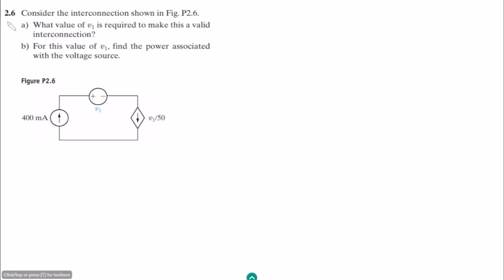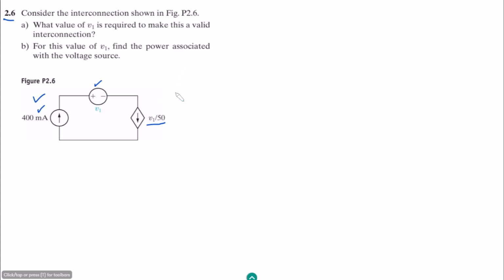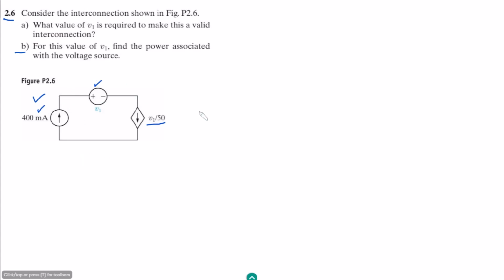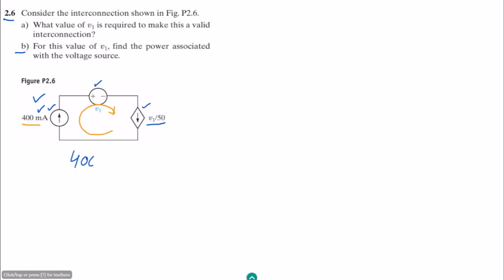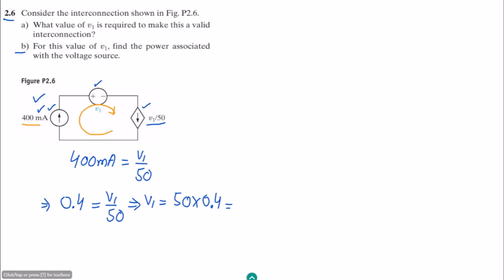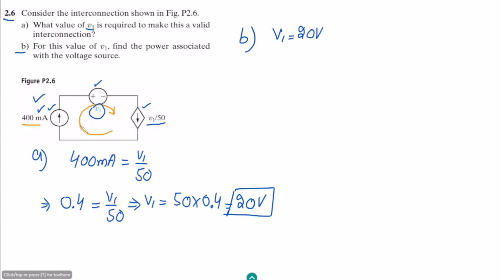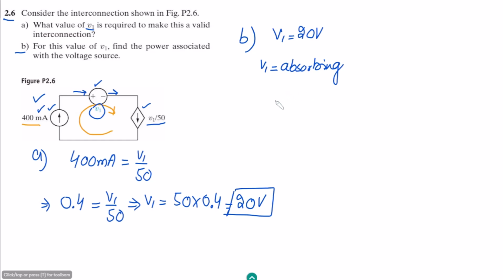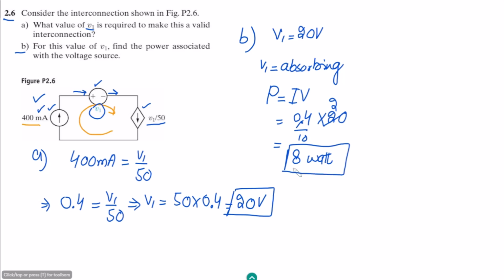2.6: Voltage Dependent Current Source – Electric Circuits by Nilsson | Chapter 2: Exercise Solution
In this video, we tackle **Problem 2.6** from **Chapter 2** of **Electric Circuits by James W. Nilsson & Susan A. Riedel**, one of the most renowned textbooks in circuit analysis.

• How to determine the validity of circuit by changing the value of a current source which is dependent upon a voltage source.
• How to determine the value of power associated with the source and its nature.

Happy Learning :-)